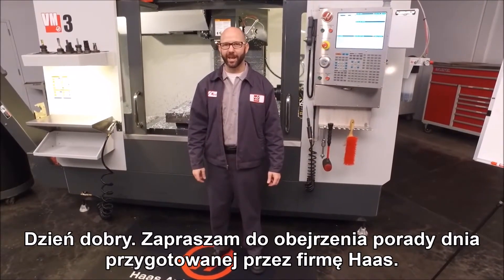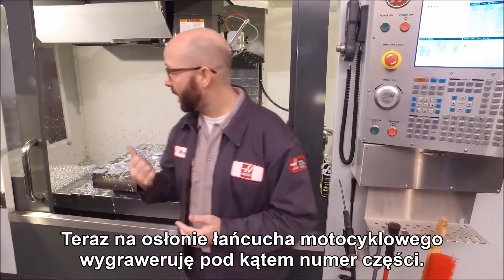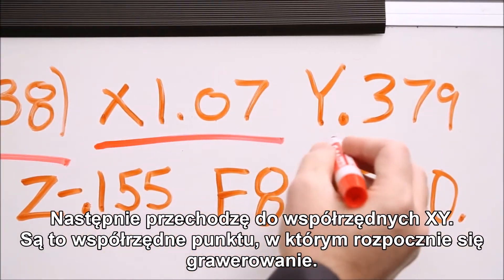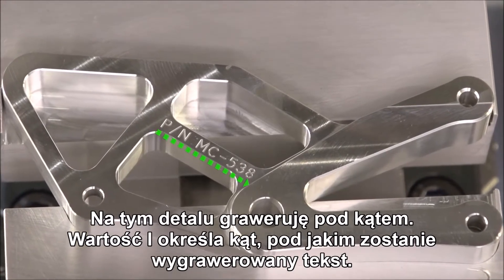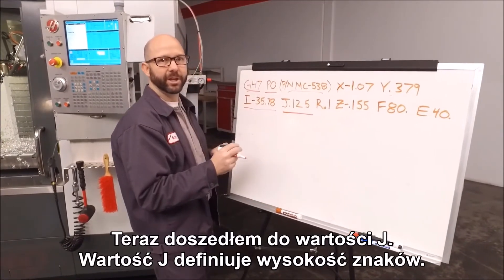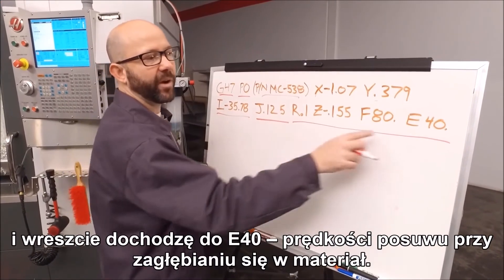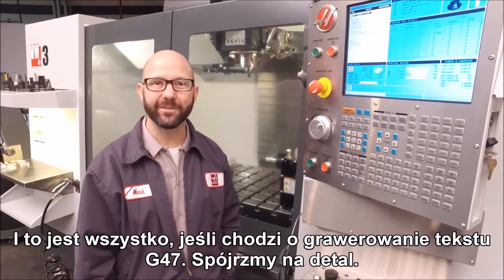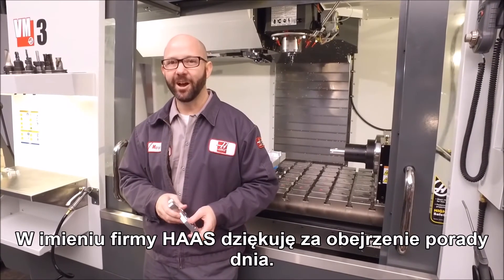Porada dania || Łatwe grawerowanie przy użyciu G47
Haas sprawia, że grawerowanie tekstu na wykonanych detalach jest bardzo łatwe, i dostępne za pomocą zaledwie kilku linii kodu. Mark prezentuje to w dzisiejszej poradzie dnia firmy HAAS.